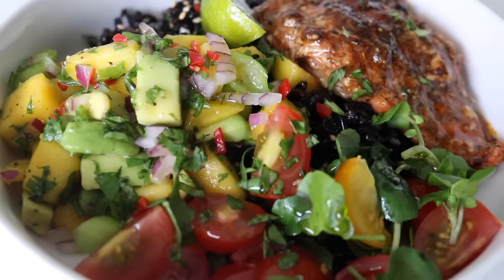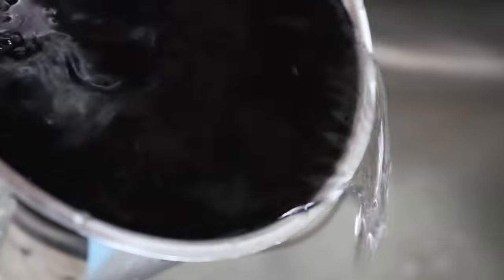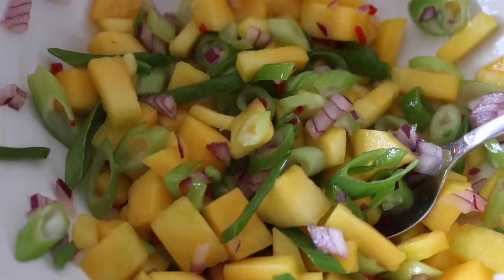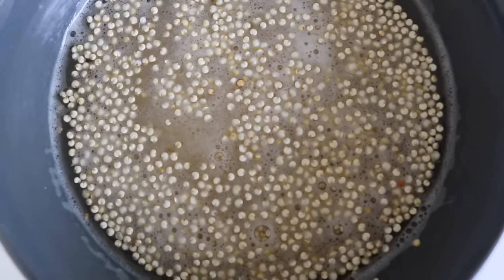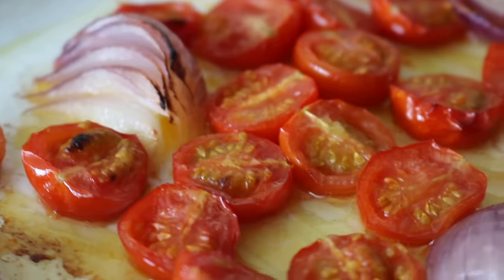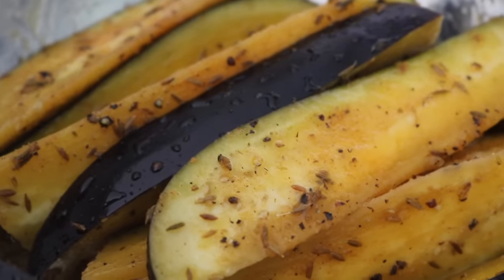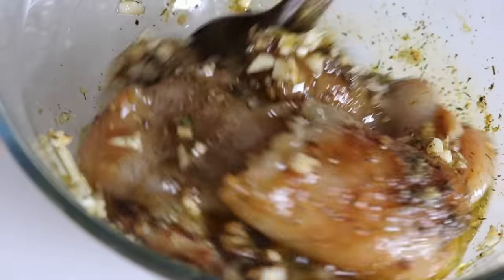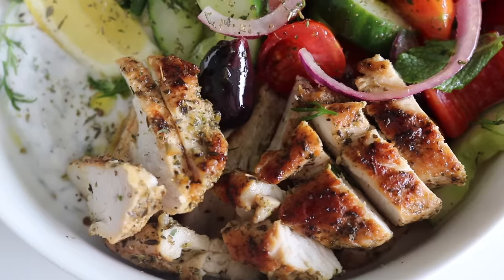BALANCED BOWLS / FULL RECIPES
All bowls serve 2

JERK & HONEY SALMON BOWL

Salmon:
2 salmon fillets
1 ½ tsp jerk seasoning (will vary depending on spice of blend)
2 tbsp. extra virgin olive oil
½ tsp. honey
1 tsp. garlic powder

Avocado & mango salsa:
1 mango
1 avocado
2 spring onions
½ red onion
1 lime (juice)
sea salt
¼ scotch bonnet (no seeds)

Black rice:
1 cup black rice (soaked)
1 ½ cup water
sea salt
1 tbsp. furikake

AUBERGINE, CORN & SALSA BOWL

Black bean & cumin quinoa:
1 ½ cup cooked quinoa
2 spring onions
½ red pepper
100g cooked black beans
40g fresh coriander

Cumin dressing:
1/3 cup extra virgin olive oil
½ lime (juice)
½ tsp. cumin powder
1/8 tsp. cayenne pepper

Cherry tomato salsa:
220g cherry tomatoes
1 small red onion
20g fresh coriander
1 garlic clove
½ tsp. chipotle paste
1 lime (iuice)
sea salt

Chilli buttered corn:
2 corn on the cob or 350g corn kernels
1 spring onion
25g butter
½ chilli (vary depending on spice)
20g fresh coriander
1 tsp. garlic powder
sea salt

Griddled aubergine:
1 aubergine
1 tbsp. garlic powder
1 tbsp. cumin seeds
½ tsp. smoked paprika

LEMON GARLIC & HERB CHICKEN BOWL

Chicken:
2 chicken breast
1 tbsp. mixed dried herbs
1 tsp. garlic powder
4 chunky garlic cloves
1 tbsp. tamari

Herby yogurt:
300g yogurt of choice (I used coconut)
20g fresh mint
20 fresh dill

Salad:
100g cherry tomatoes
1 red pepper
1 green pepper
½ cucumber
½ red onion
80g olives
extra virgin olive oil
sea salt
1 tbsp. lemon juice
1 tbsp. dried oregano